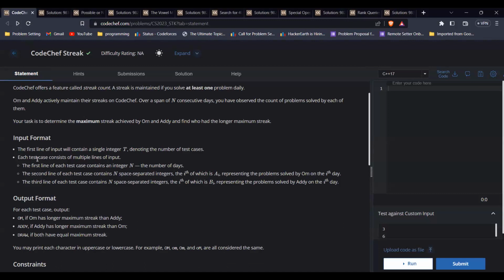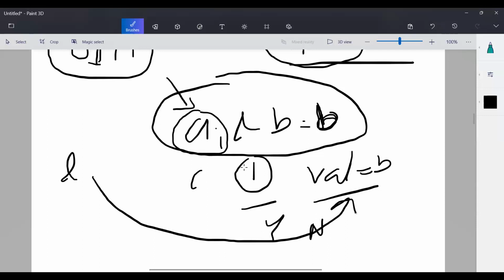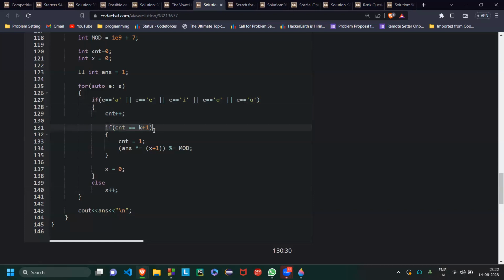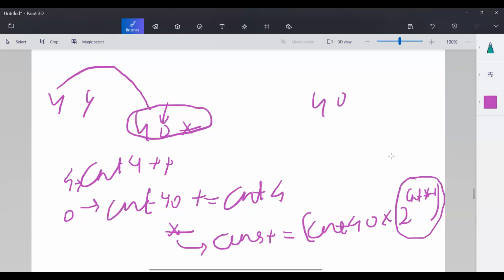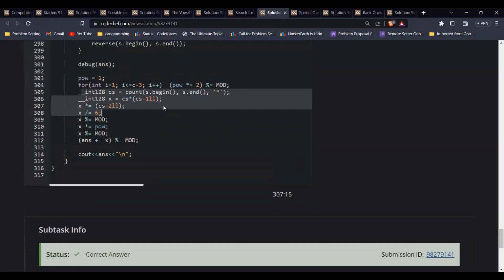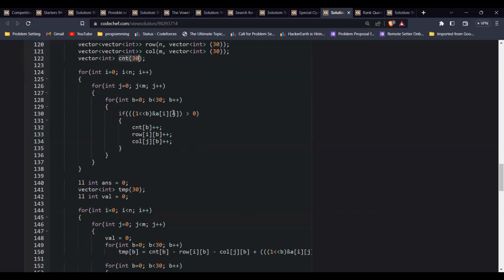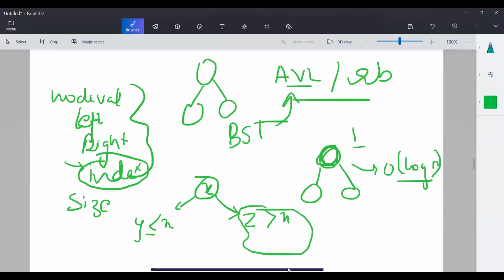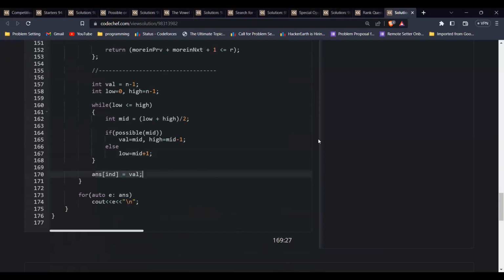Codechef Starters 94 Division 2 | Video Solutions - A to F | by Ankit | TLE Eliminators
Here are the video solutions in the form of a post-contest discussion for problems A, B, C, D, E, F of Codechef Starters 94 Division 2. The live discussion was done with students of TLE Eliminators, this is the recording of the same. We hope this will be useful for you in up-solving this contest.

Timestamps:
0:00 Intro
0:18 CodeChef Streak
3:14 Possible or Not
13:31 The Vowel Matrix
21:53 Search for 404
40:30 Special Operation
53:41 Rank Queries